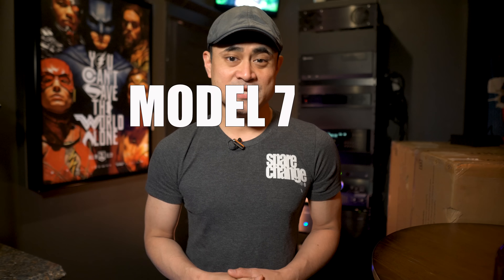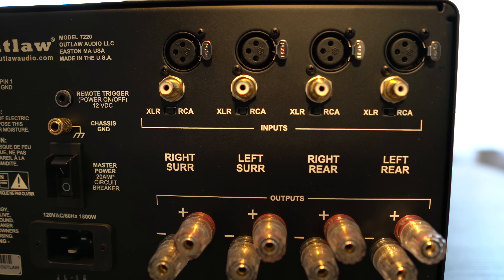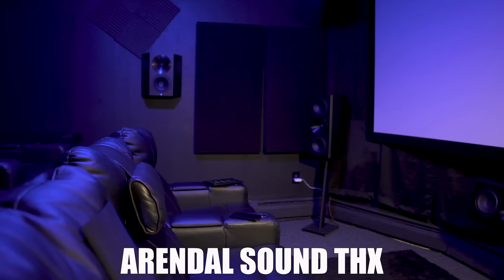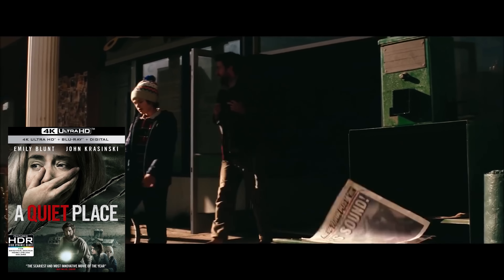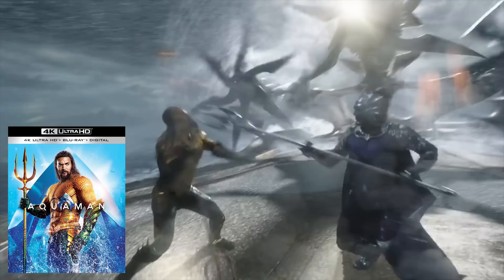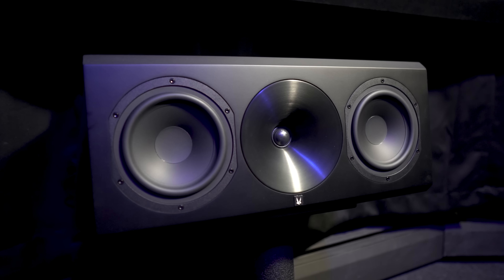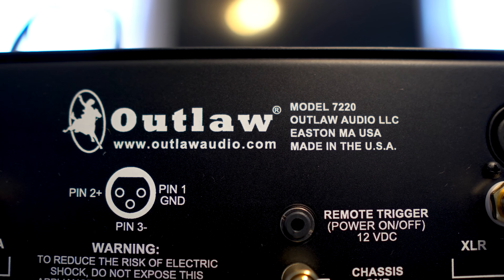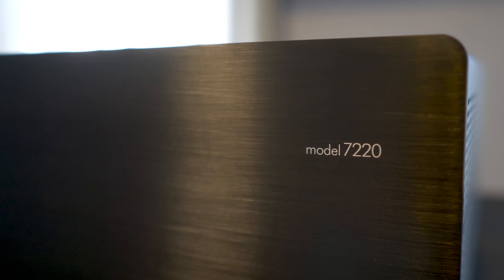Outlaw Audio Model 7220 & Model 5000 Review | KILLER HOME THEATER AMPS!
AT 5:40 IT'S A SLIGHT HISS NOT A "HUM" AND VOLUME WAS AMPED UP TO HEAR IT BETTER THROUGH THE VIDEO.

We review the Outlaw Audio Model 7220 7 channel amplifer and the Model 5000 5 channel home theater amplifier.

More Equipment: